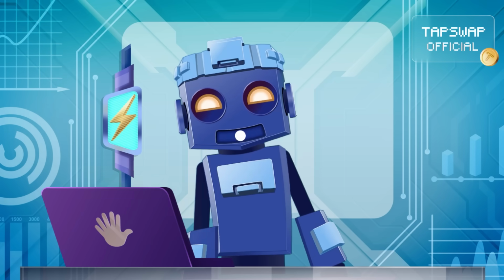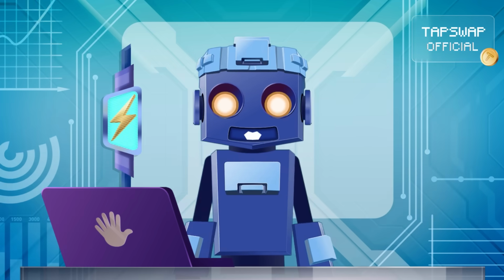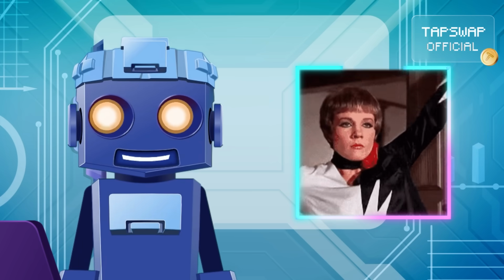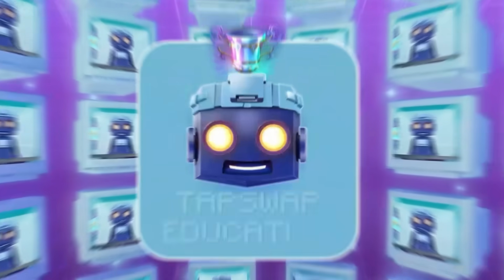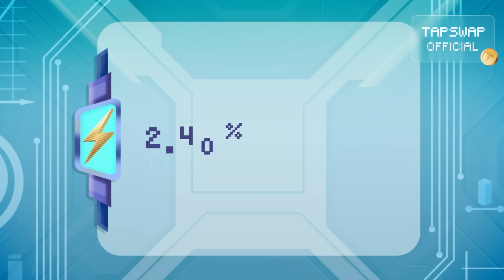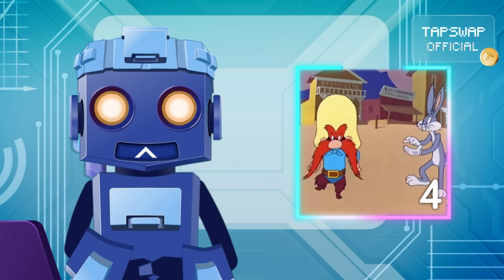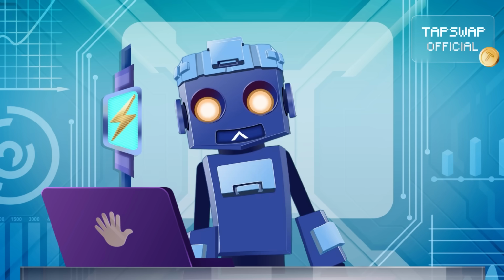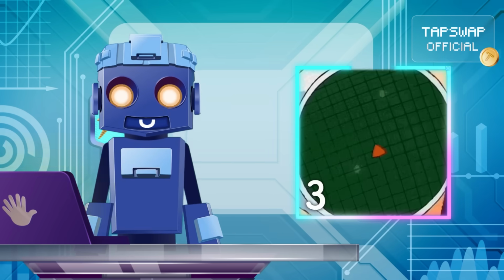Boost Your TON Part 2: Join Staking Pools for Bigger Gains!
TapSwap Education Time! 🚀

Thinking about staking your TON coins? There’s more to it than meets the eye! From tiny fees to waiting for rewards, patience is key. But what’s the deal with reward percentages, and how do taxes fit into the picture?

💡 Find out how TON staking rewards really work, what to watch out for, and how to make the most of this low-risk opportunity. Want to avoid common pitfalls? Keep your sensors sharp and dive into the details!

👉 Watch now to unlock the secrets of TON staking.